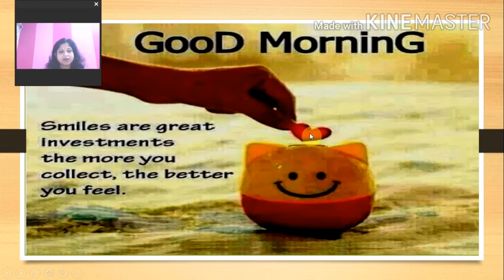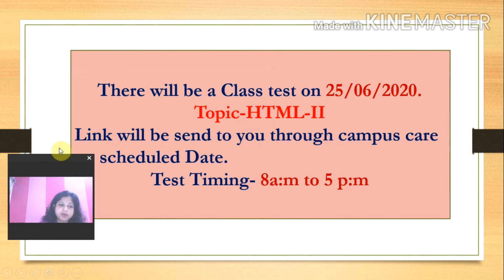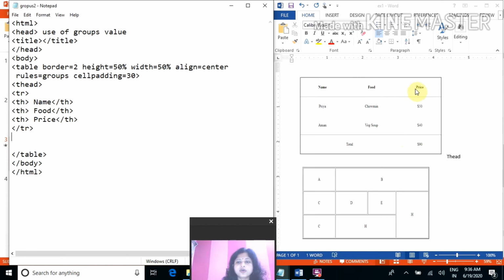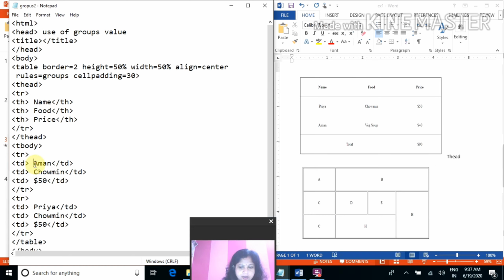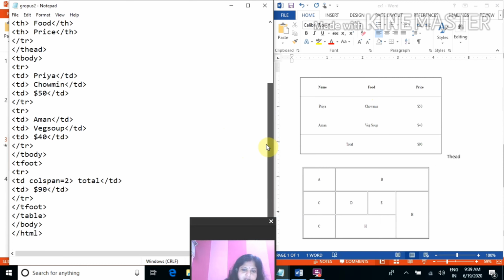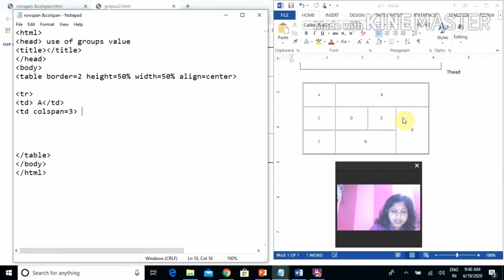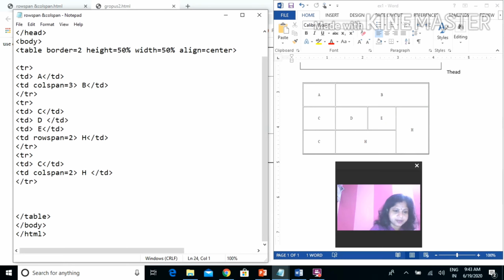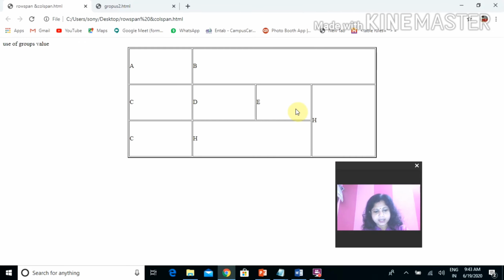HTML II(video 8)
Use of rules attribute in groups value